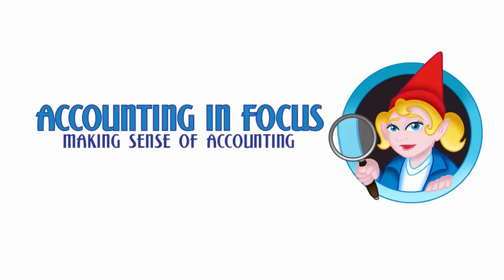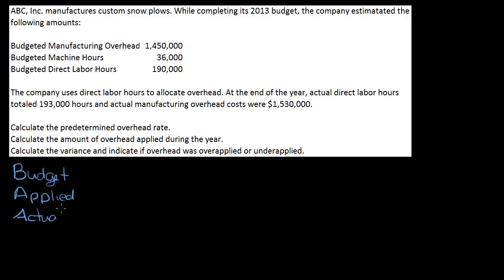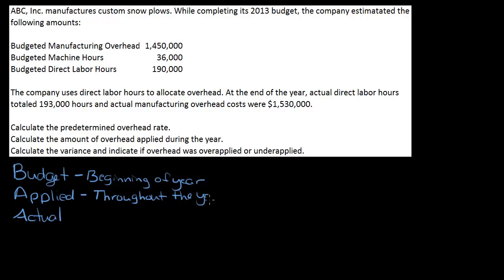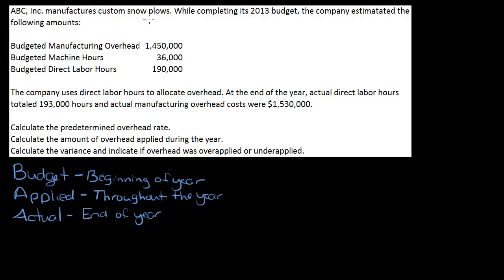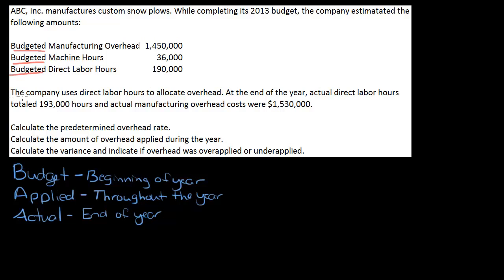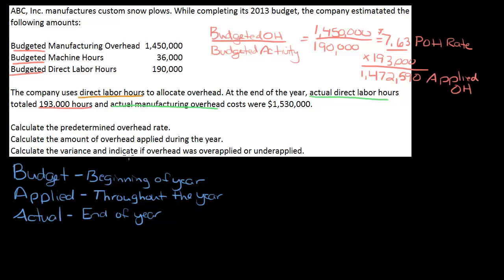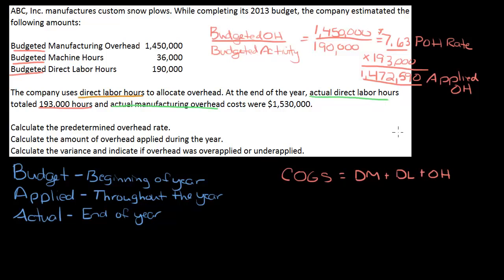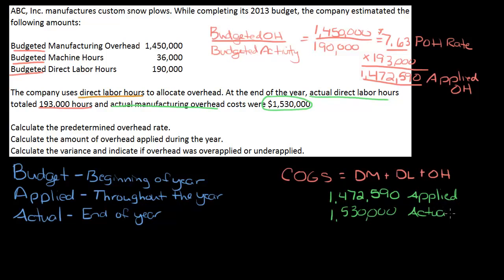Allocating overhead using a predetermined overhead rate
This problem reviews allocating overhead using a predetermined overhead rate. Terms such as budgeted overhead, applied overhead and actual overhead are discussed. The problem works through determination of the predetermined overhead rate, applying the rate and calculating the variance. For more help with accounting, please visit my